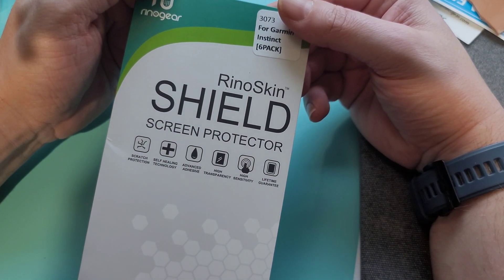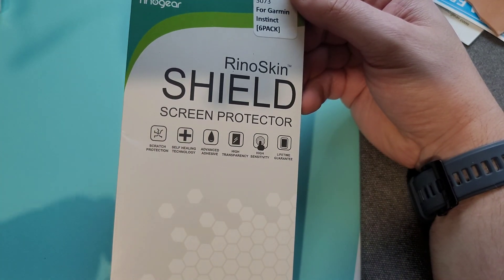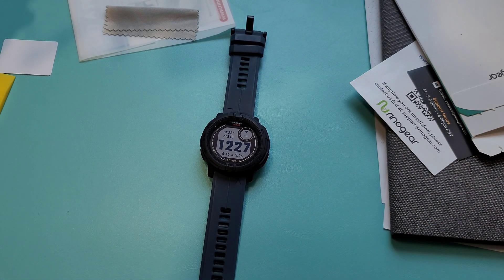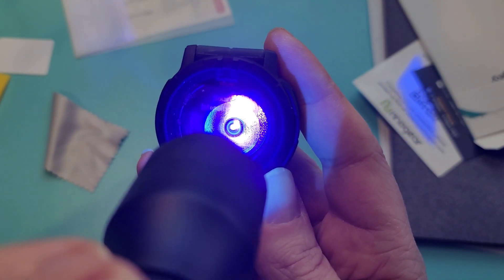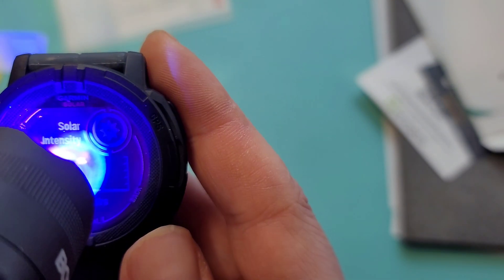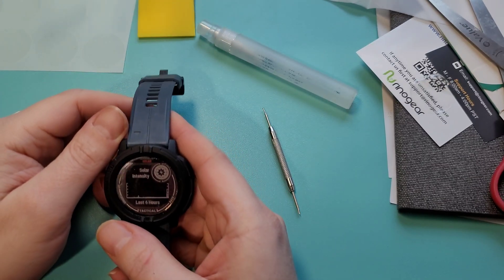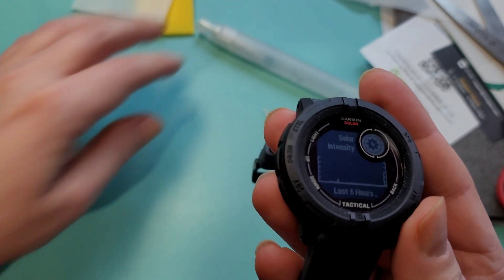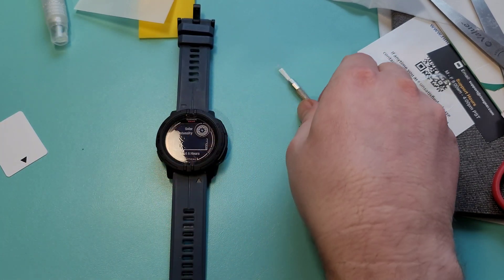Garmin Instinct 2 Screen Protector and Solar Test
Follow up to my previous video, got a plastic screen protector and it applied perfectly.  Using UV light initial tests showed about a 50% decrease in solar.  Screen protector
Holding UV light upclose:
No Protector = Full UV power
With Protector = 5 bars (about half)
Holding UV light 2" above watch
No Protector 5 Bars
With Protector 3 Bars
Update:
Went out next day was sunny day, got full charge indicator.
Also tried bright LED torch holding about same height also got full indicator.